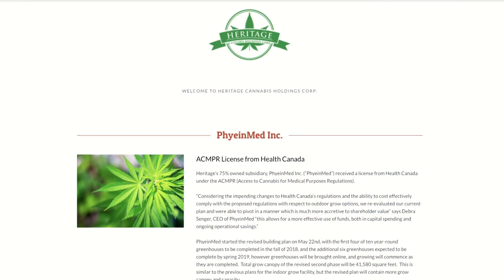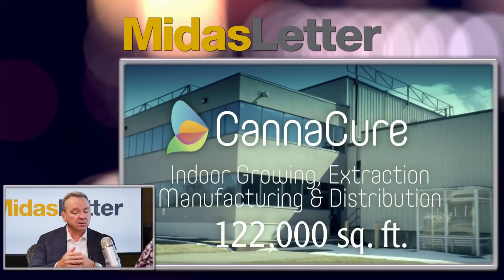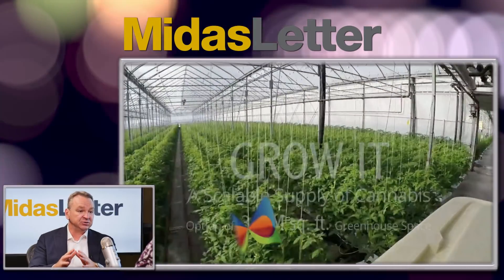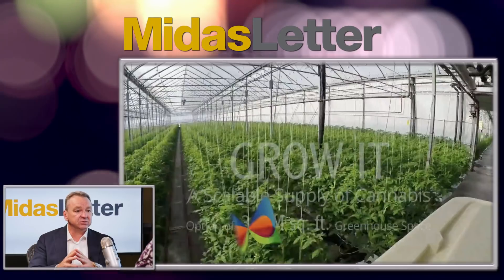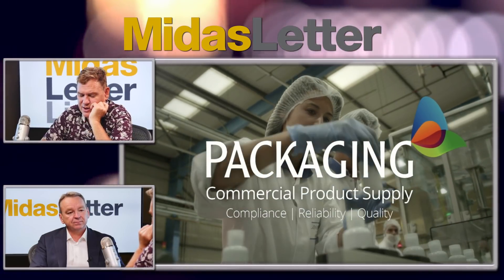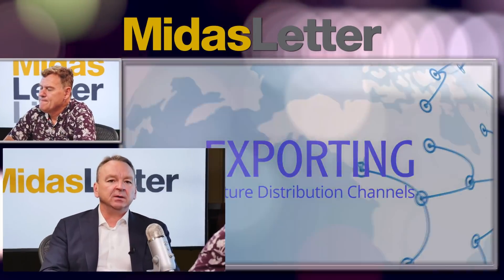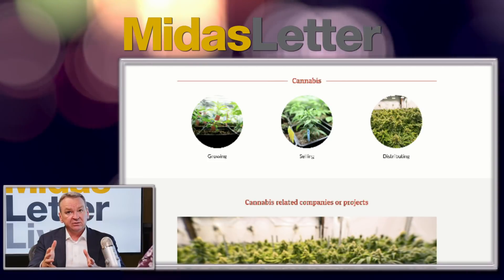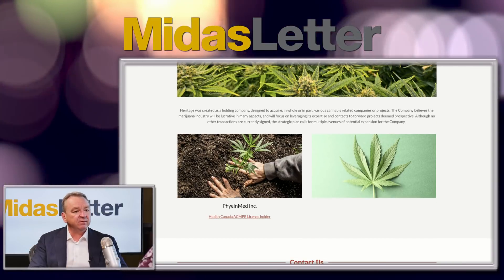Heritage Cannabis Holdings Corp (CNSX:CANN) Chairman on CannaCure Takeover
Heritage Cannabis Holdings Corp (CNSX:CANN) (OTCMKTS:UMBBF) (FRA:2UE) Chairman Clint Sharples discusses the completion of Heritage’s buildout and licensing in Falkland, British Columbia under subsidiary PhyeinMed. Sharples addresses the need for indoor scalability to meet the needs of the Canadian retail market in 2019. Furthermore, he explains Heritage’s potential acquisition of CannaCure, a Niagara-based company with a 122,000 square foot greenhouse facility. The pair discuss Heritage’s CapEx requirements to meet Phase 2 plans for PhyeinMed and CannaCure.